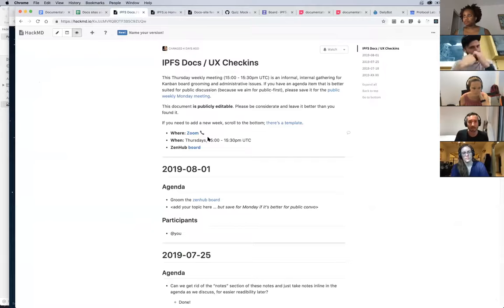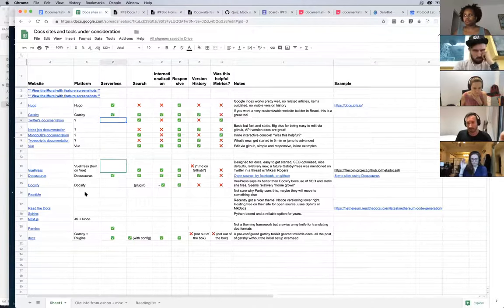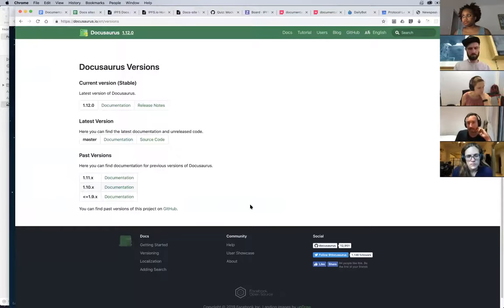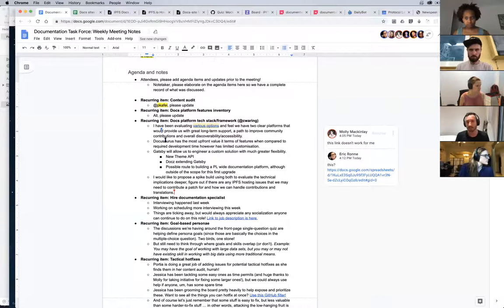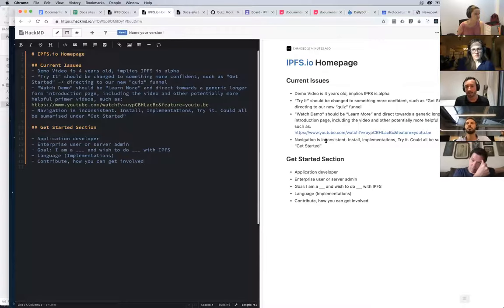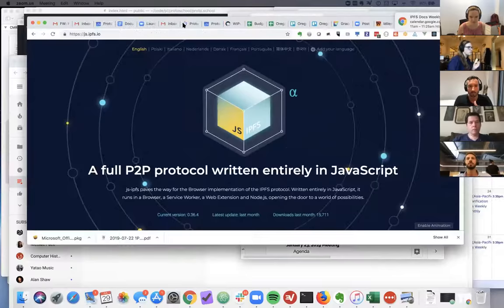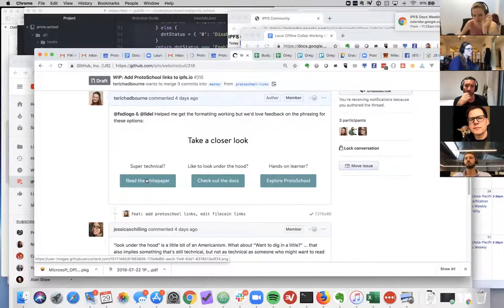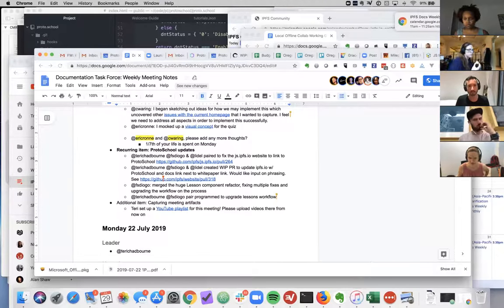IPFS Docs & Developer UX Weekly Sync 2019-07-29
Learn more about the work of the IPFS Docs & Developer UX Working Group and how to join our weekly syncs